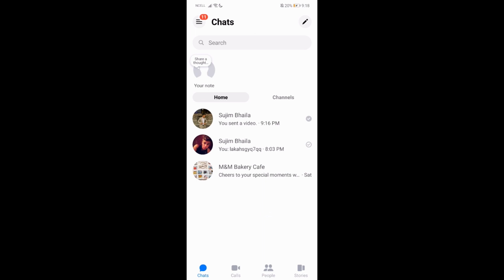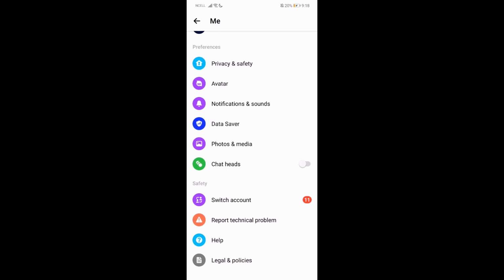How to Fix Messenger Chat Heads Not Showing (2024) | Messenger Tutorial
Missing Messenger chat heads can be frustrating. If you're having trouble seeing chat heads on your device, don't worry!